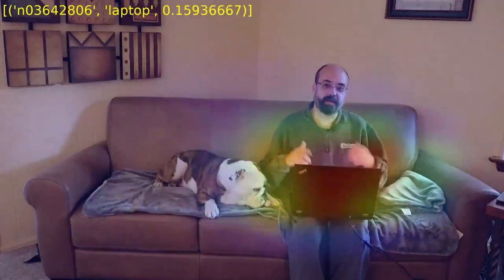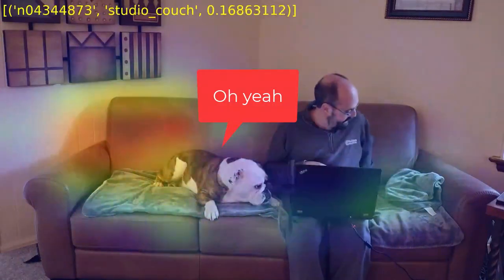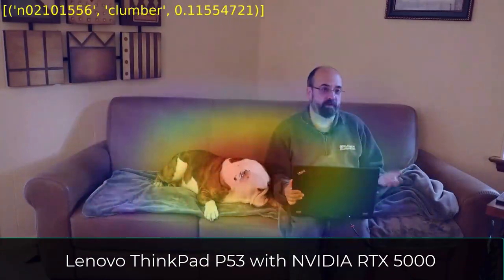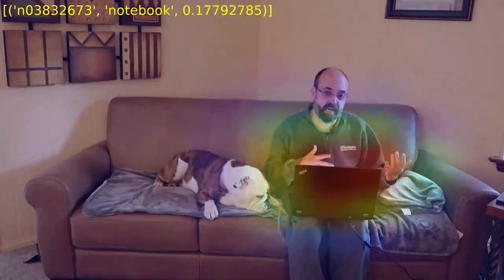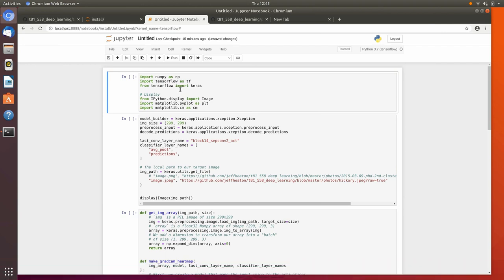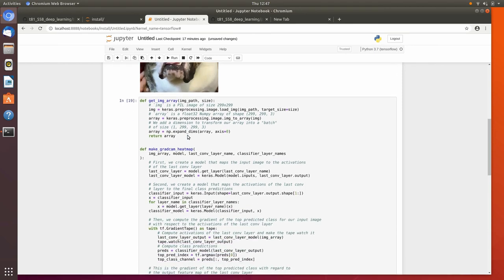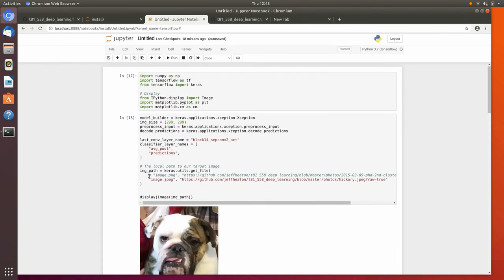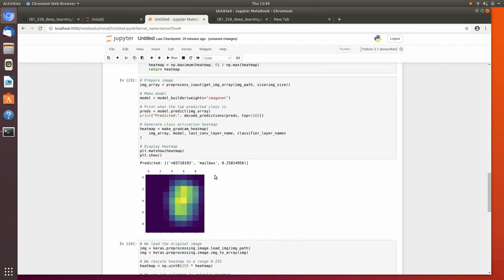Grad-Cam: Feature Importance for Convolution Neural Networks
At GTC-20 I saw a presentation about explainability for Convolution Neural Networks (CNN).  I decided to create some code to apply it to video.  You can see the results here.